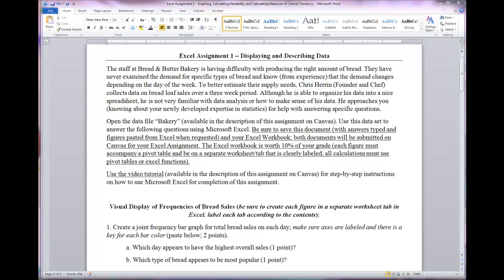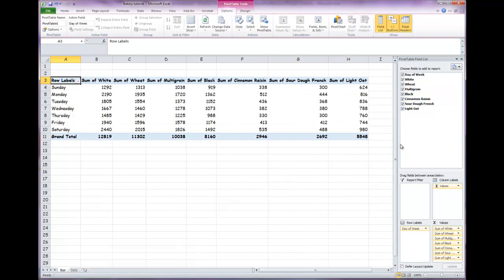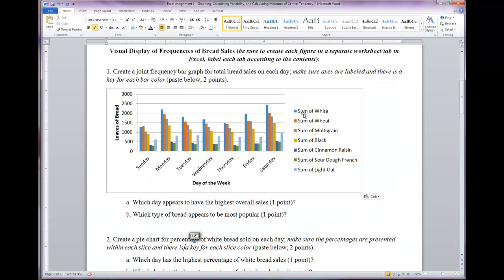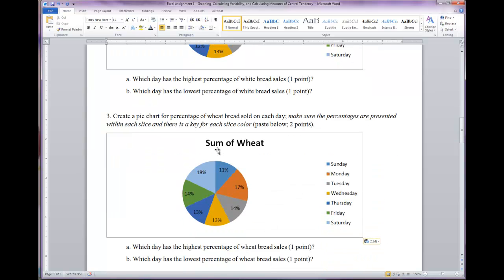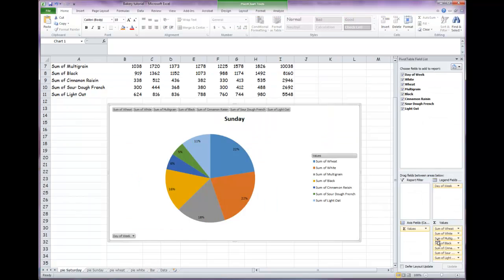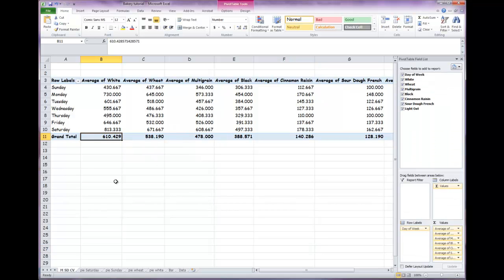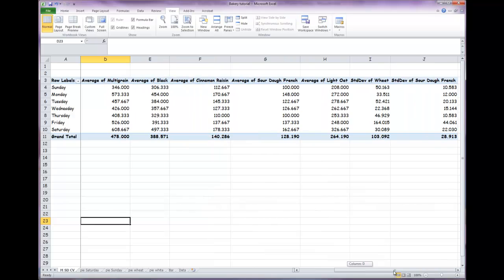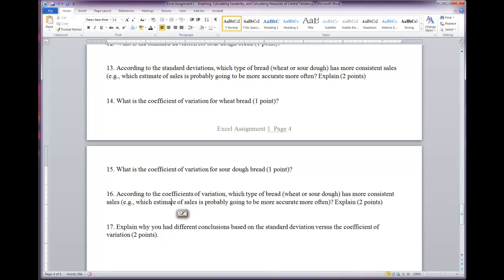Using Excel to Create Graphs and Compute Measures of Central Tendency and Variability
Displaying and Describing Data